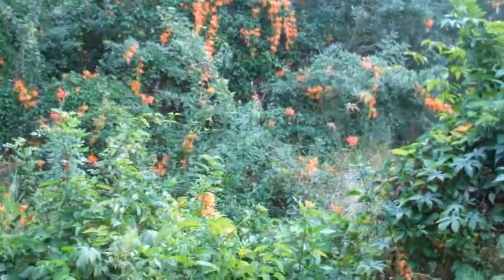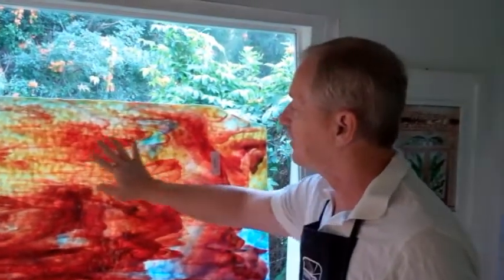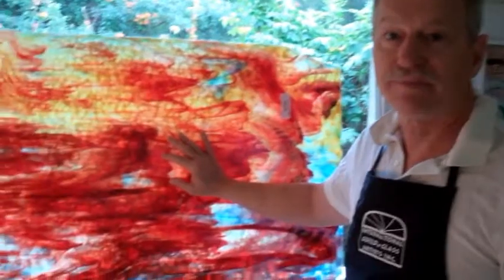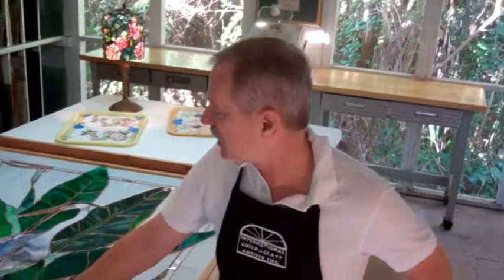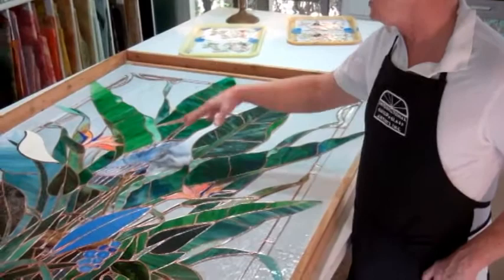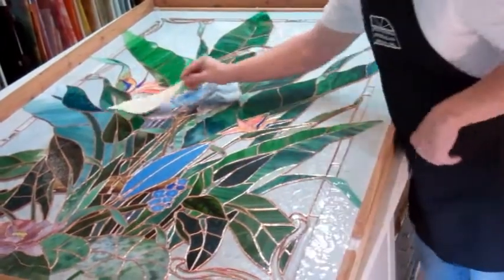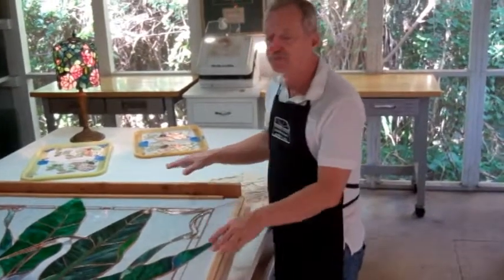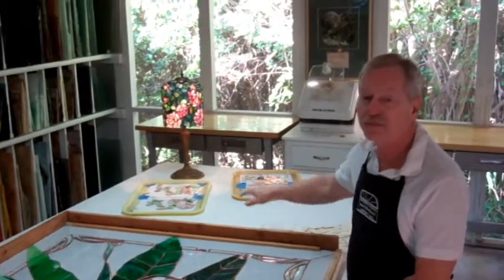PrestonStudiosJan2013.avi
Preston Studios at work January 2013, both on major windows projects and lamps.